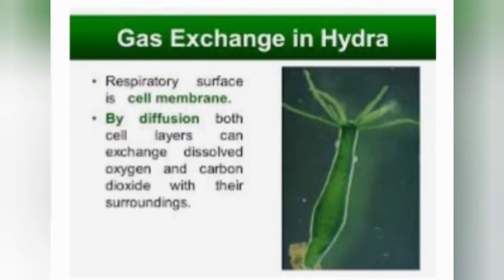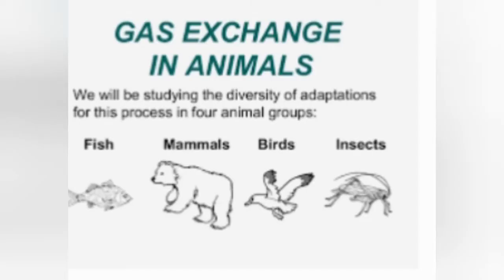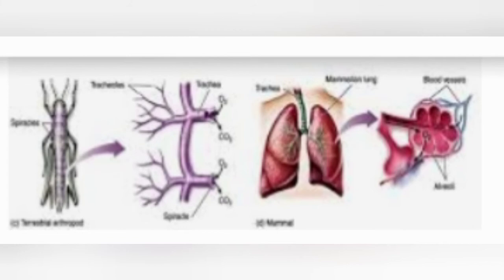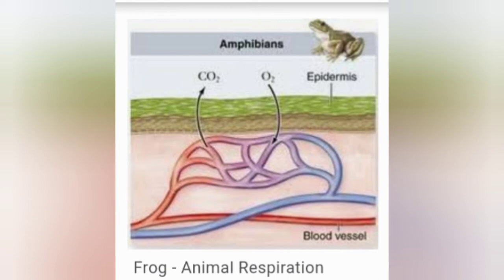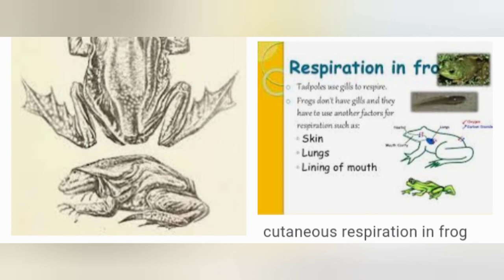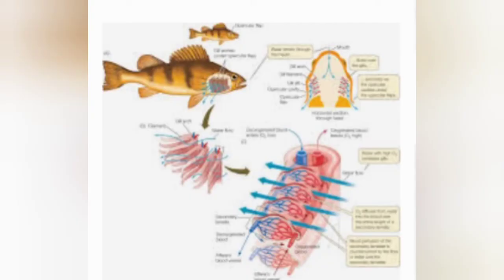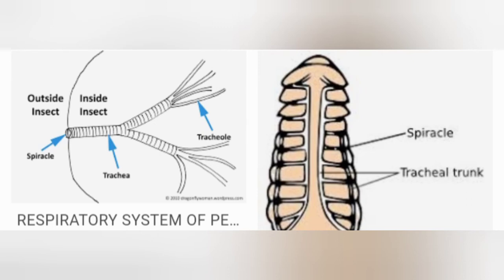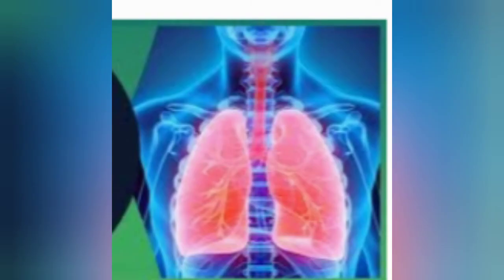chapter life processes for class 10th Topic- exchange of gases in lower organism, higher organisms.